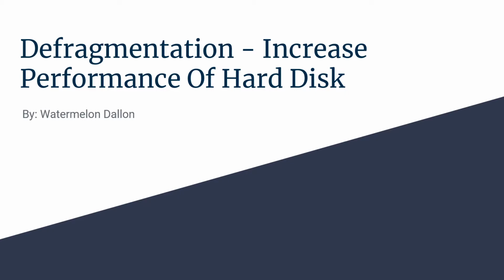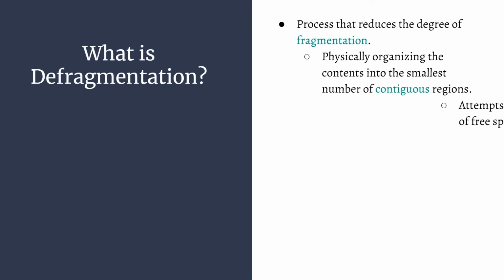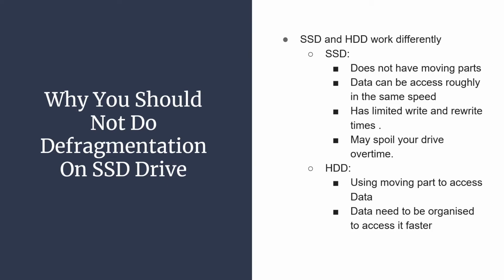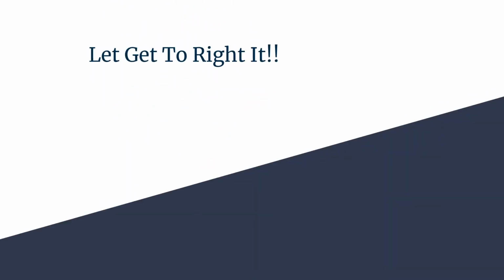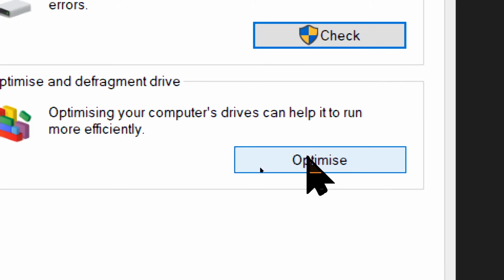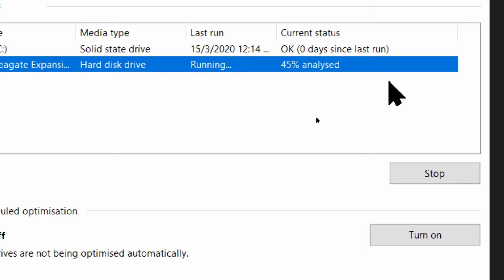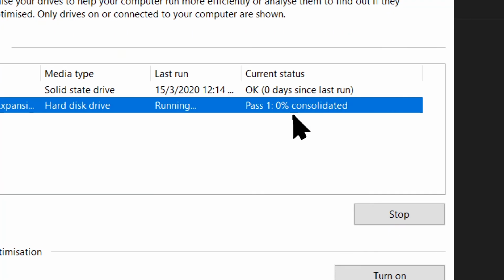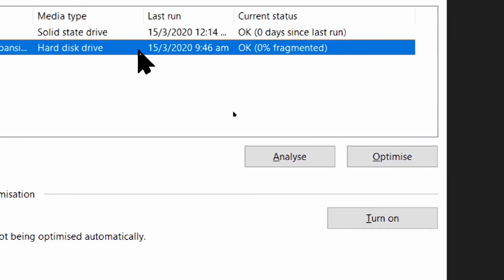How To Optimise And Improve Performance for HDD Drive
Optimize and defragment drive tool is a windows Microsoft tool (on windows only) which helps you to improve the performance of your hard disk drive. This video briefly explains the process of defragmentation and how files are being stored in your drive. This video also shows you how to do defragmentation on your drive. Please kindly let me know if you have any questions. Thanks. I would like to thank those individuals who have helped me make this video possible.